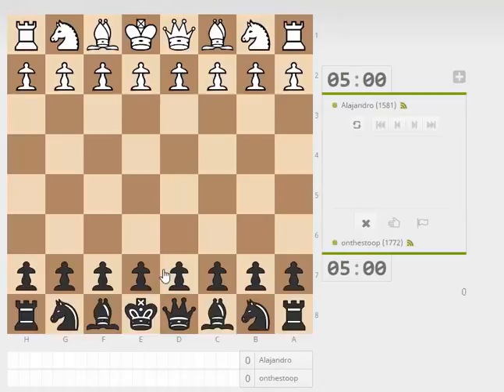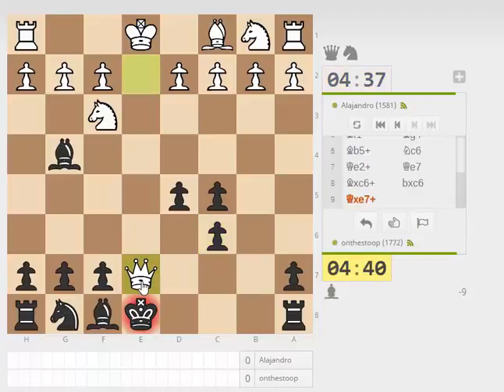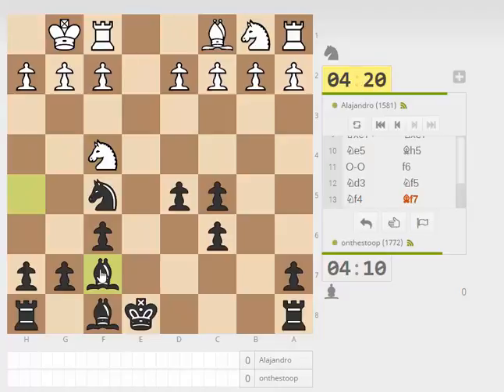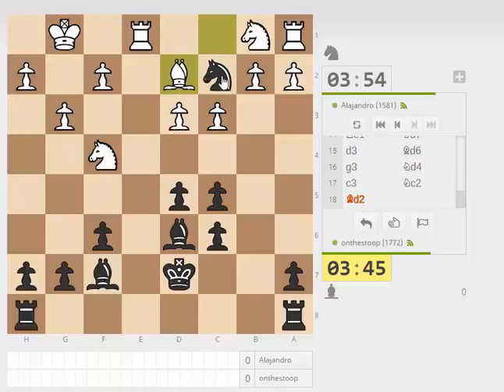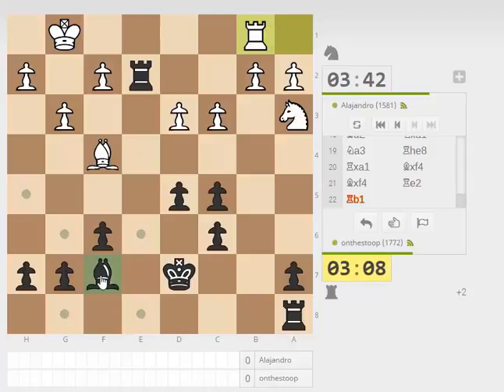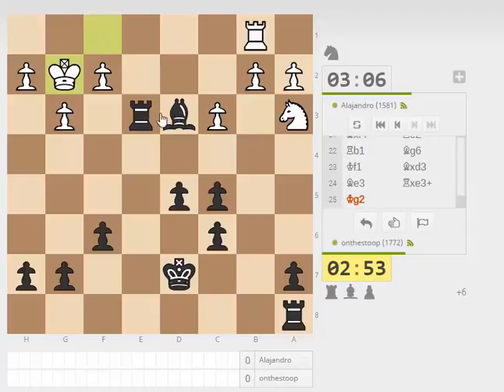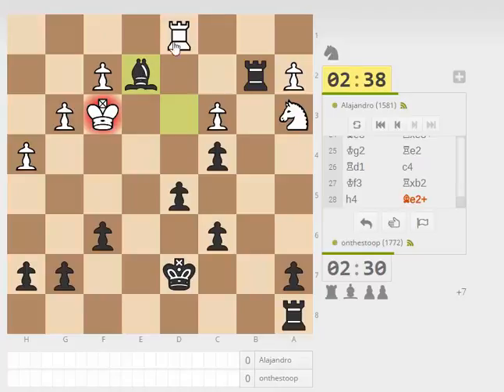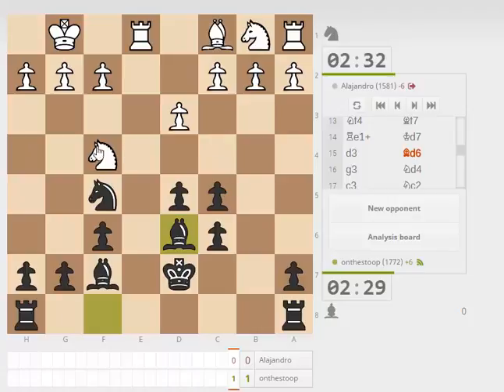Game62 black vs Alajandro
Sicilian 3 Bb5